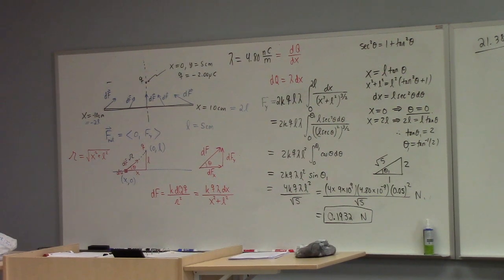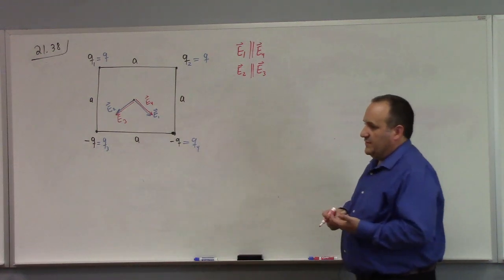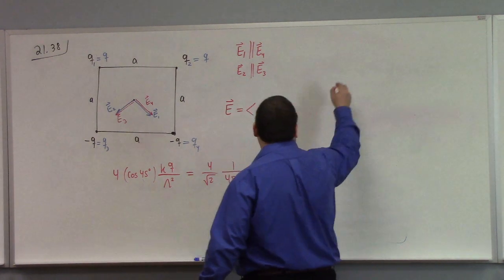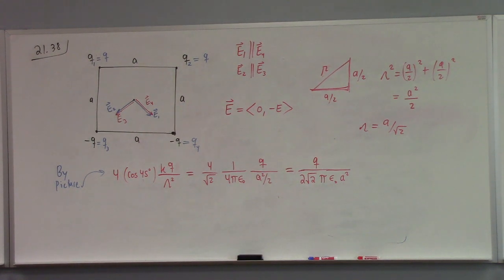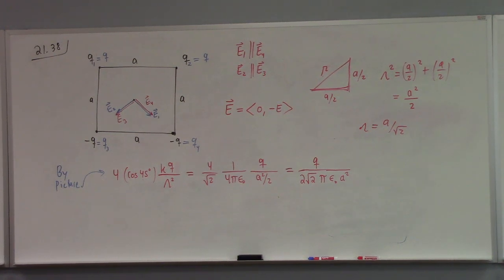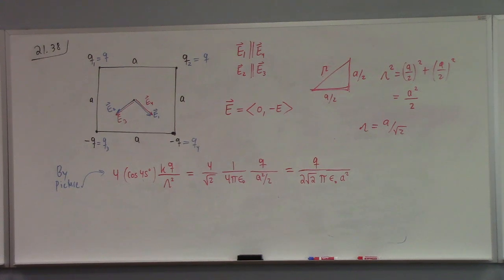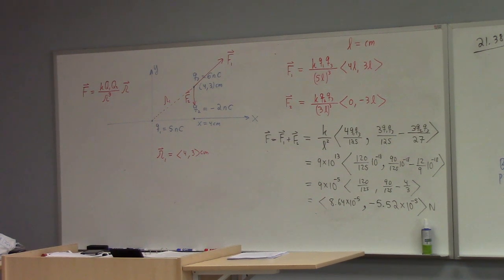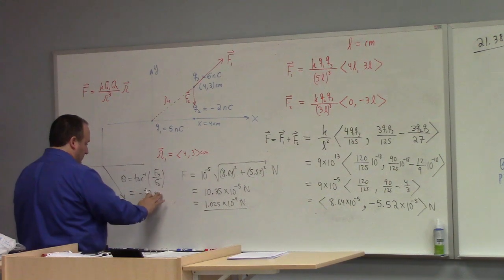Electromagnetism: electric field examples, 9-6-24 part 2